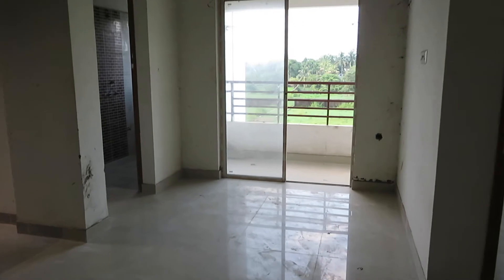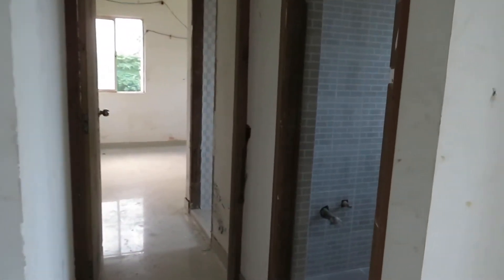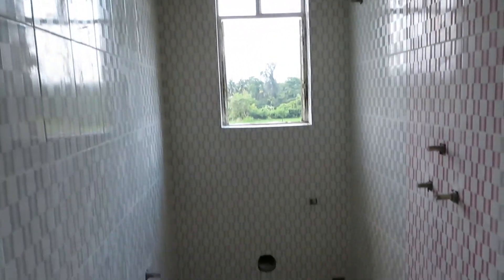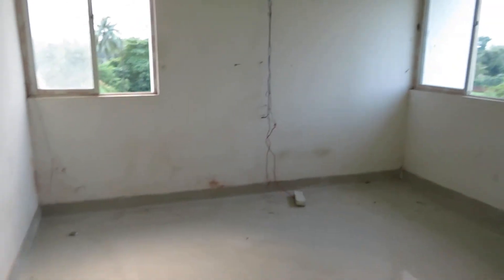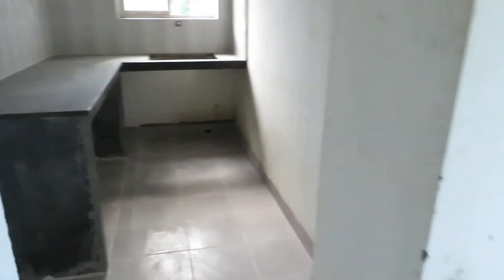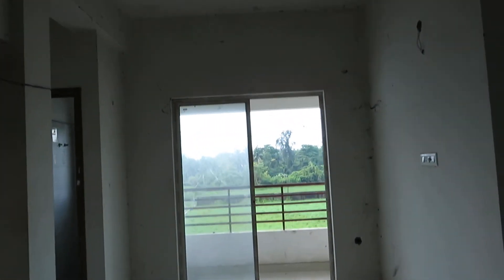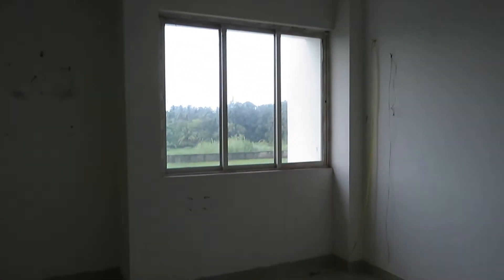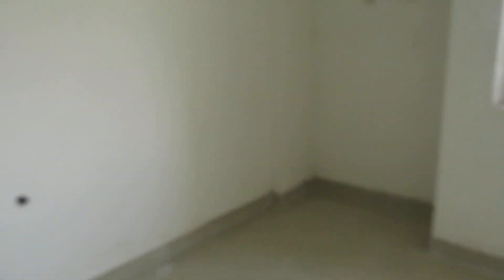2Bhk 895sft | ANANYA Residency at Rajpur Kolkata | For Big Offer | Flat For Sale